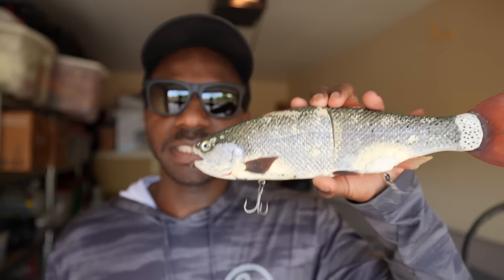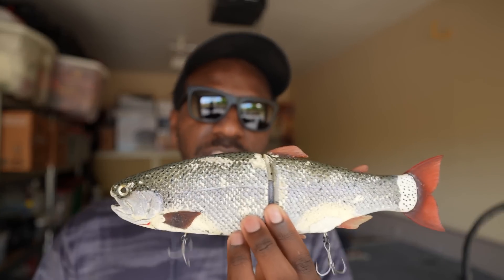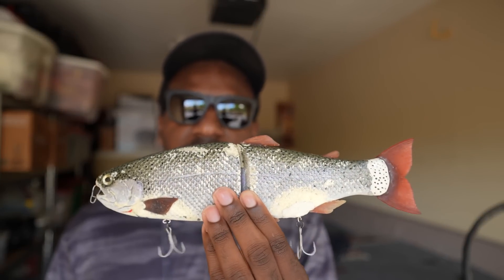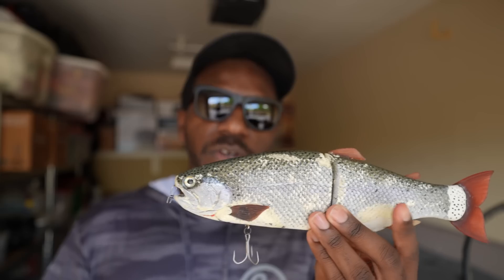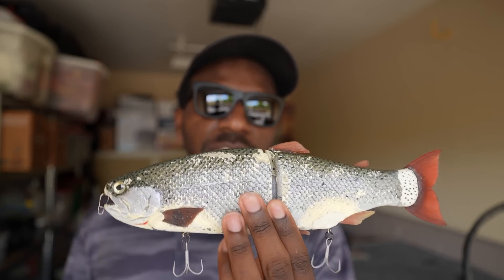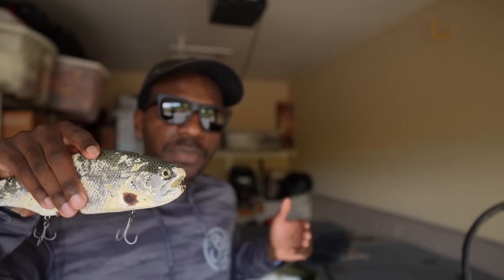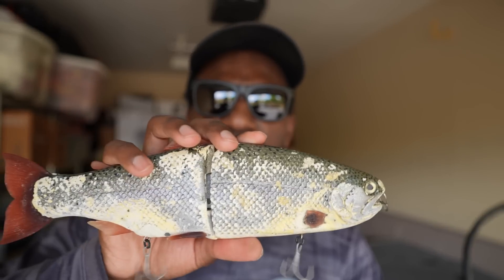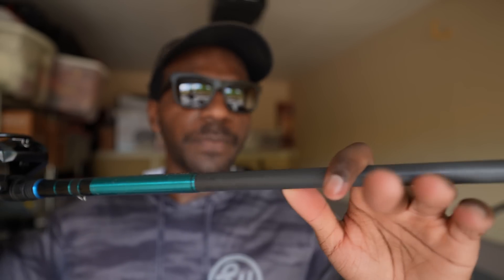The Best Giant Glide Bait Ever Made?! The Hinkle Trout! (Ft. Mike Gilbert)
The Hinkle Trout is by far my favorite swimbait of all time. This bait has proven itself time and time for myself. I believe the bait to be the best giant glide bait on the market due to its fish catching abilities. Today, I talk about the history of the bait and what makes it so special. Mike Gilbert of Working Class Zero also makes an appearance via phone call and chimes in on his own thoughts with the bait.